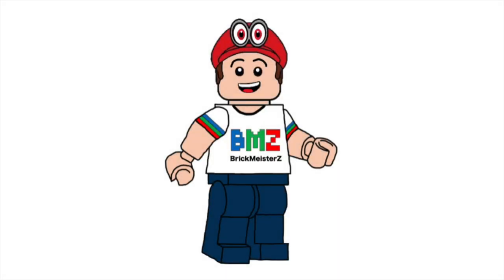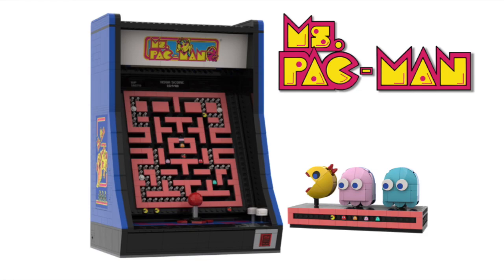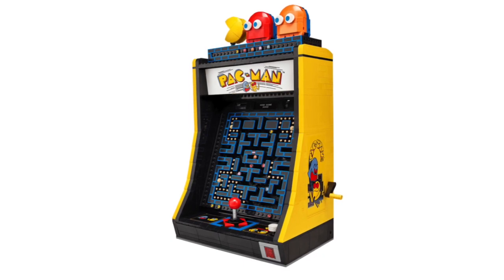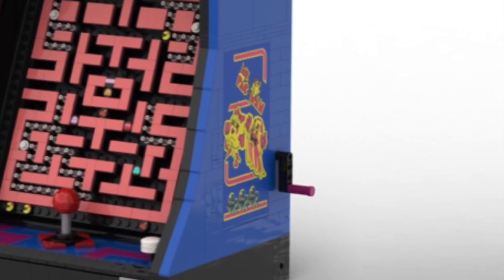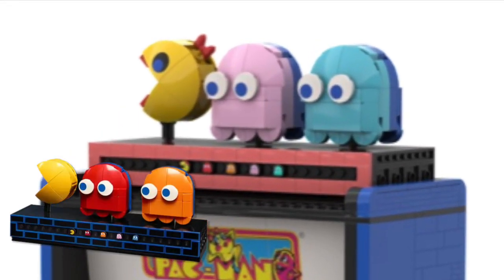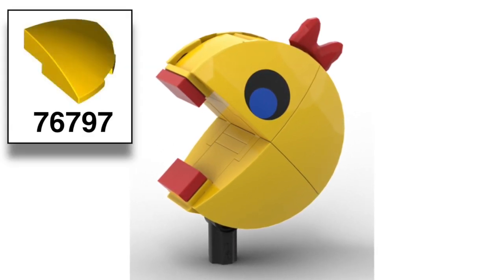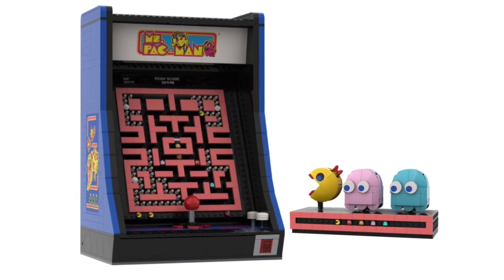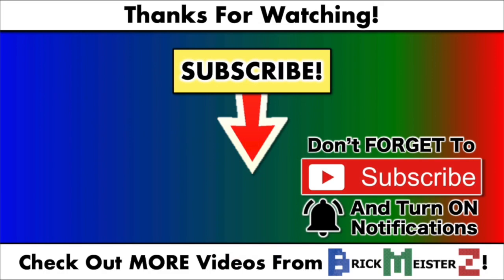NEW Custom LEGO Ms. Pac-Man Arcade Set!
To celebrate the release of the new LEGO Icons (set # 10323) Pac-Man Arcade Machine set, here is a video of my custom LEGO Ms. Pac-Man Arcade Machine set. Let me know what you think!

Timestamps:
00:00 Intro
00:26 LEGO Pac-Man Alternate Build
00:58 Arcade Machine
01:44 Display Stand
02:23 MORE LEGO Arcade Sets?!
02:52 Outro